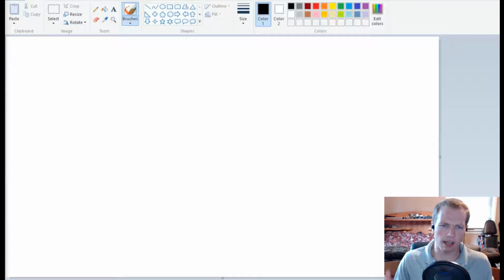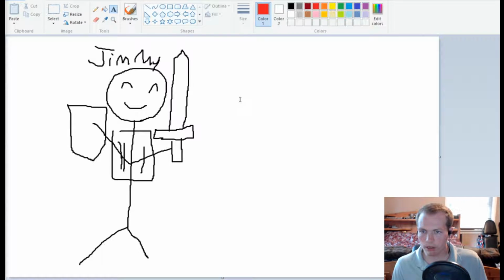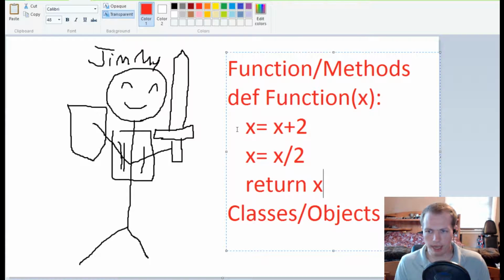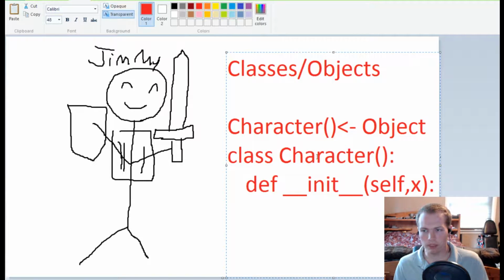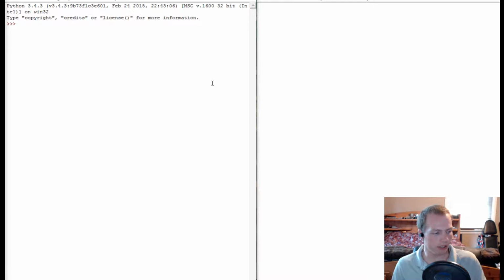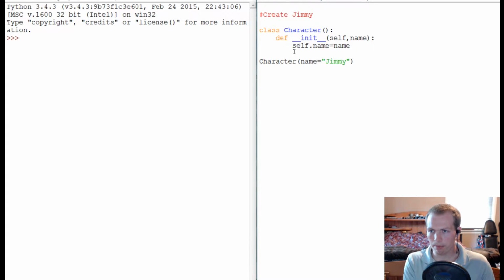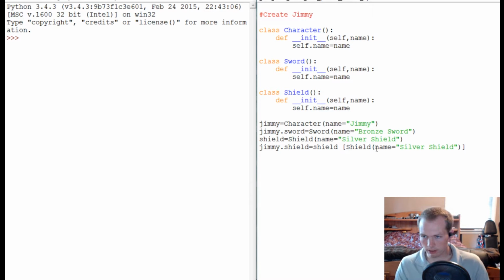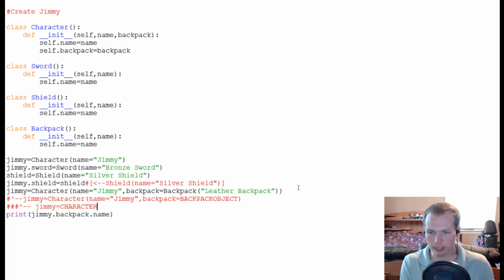Big Pycture Python Episode 1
A tutorial series for Python that I've been planning on doing for a long time. I decided to go for a really informal approach this time since explaining the minutia is boring for everyone involved, and everyone wants to be creating right off the bat anyway.
So strap yourselves in on this fast-paced tutorial about the basics of Python and the core building blocks you'll need to know in order to get stuff done!